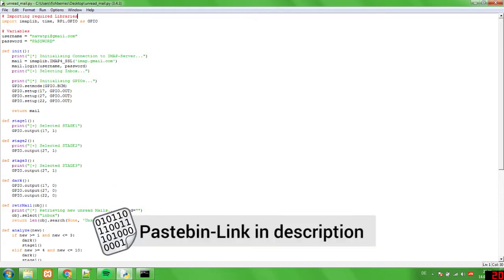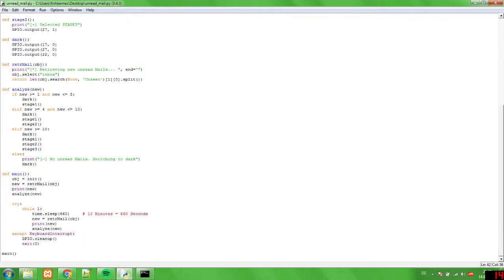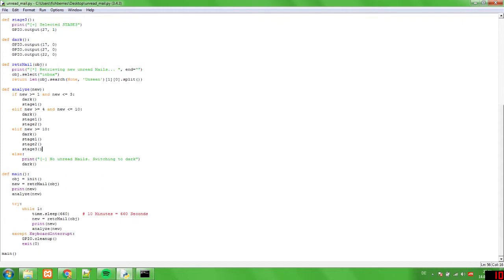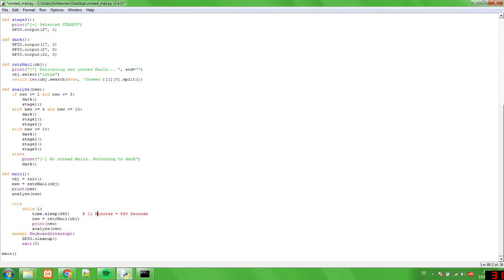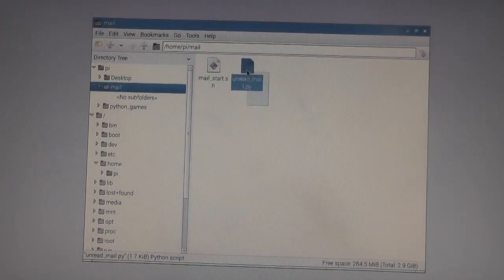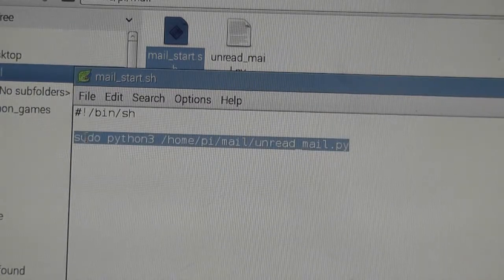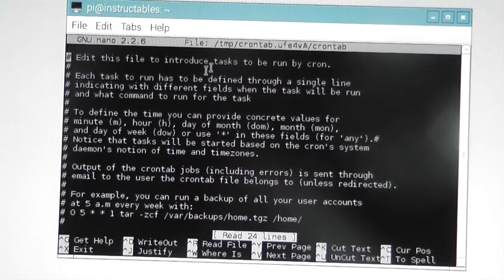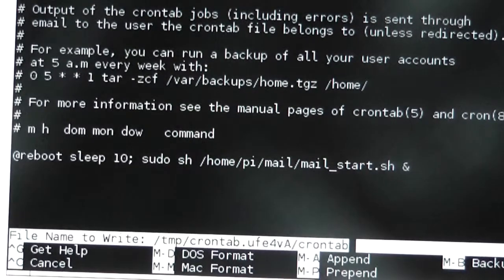Raspberry Pi DIY - Unread Mail Notifier with Light | 02 PROGRAM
In this part I will explain the program we use to retrieve the unread emails and controlling the led's on the raspberry pi.